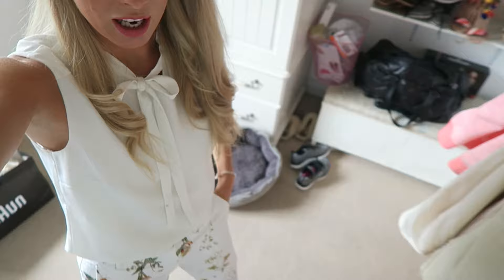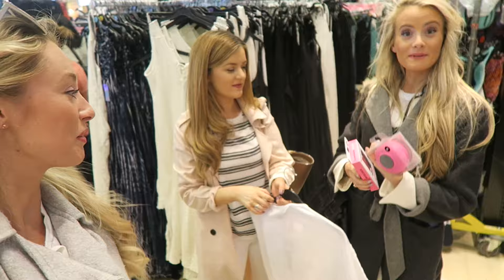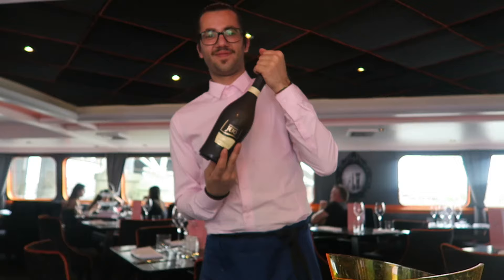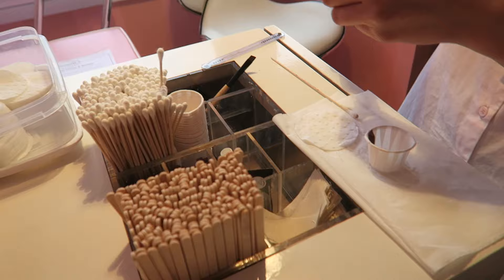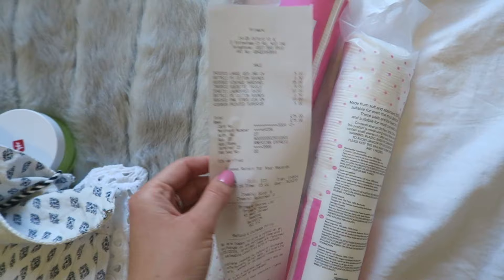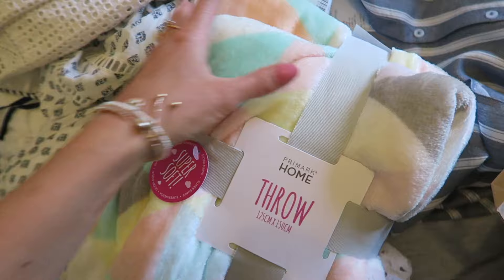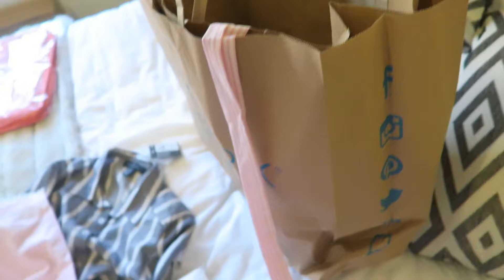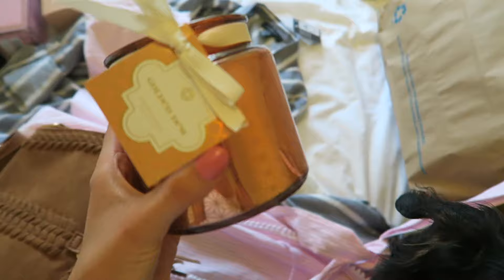Summer Holiday Primark Haul & A Girls Day Out! | Fashion Mumblr Every Day May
A girlie brunch date that turned into a HUGE shopping spree, come shopping on Oxford Street with us, before going a-board Good Ship Benefit!!